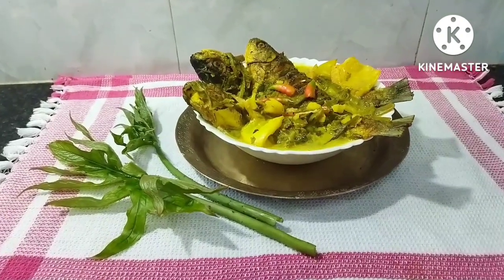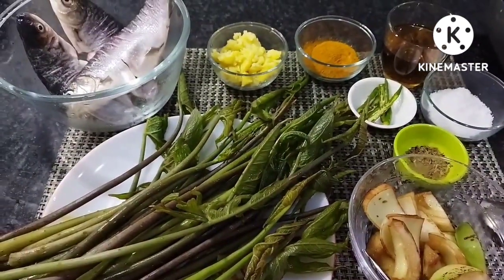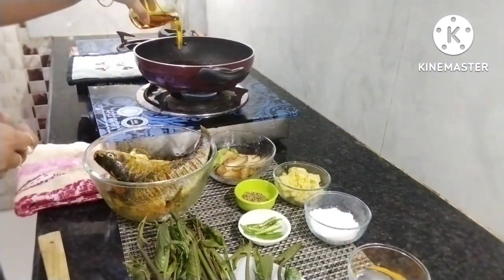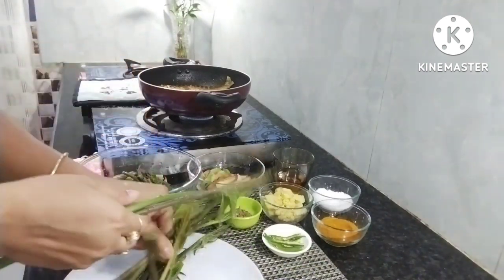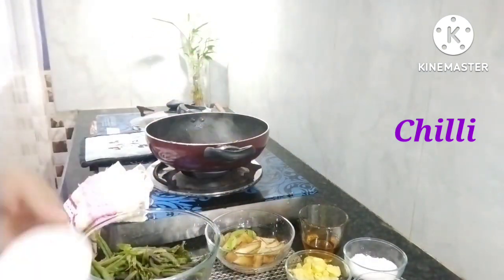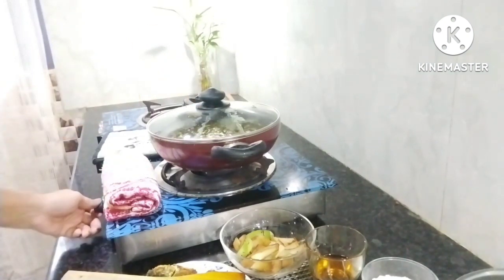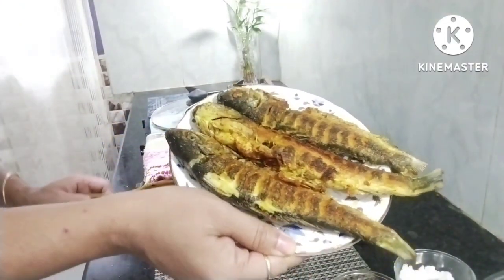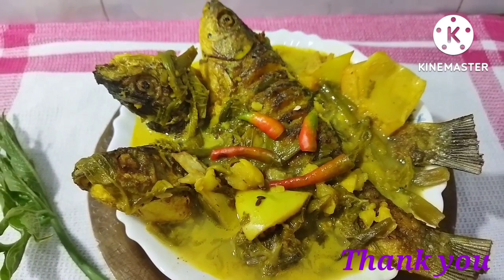চেংমৰা শাক আৰু ঔটেঙা ৰে মাছৰ জোল। Assamese ethnic food.village style.Sengmora and Elephant apple.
assamese food. village style. fish, Spiny arum(sengmora) and elephant apple.